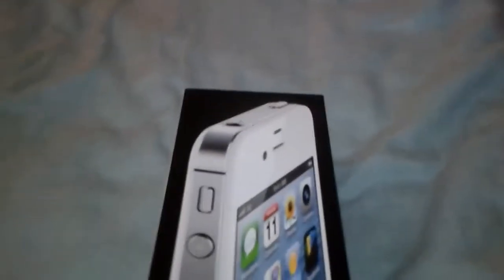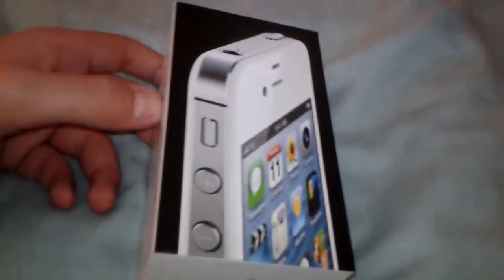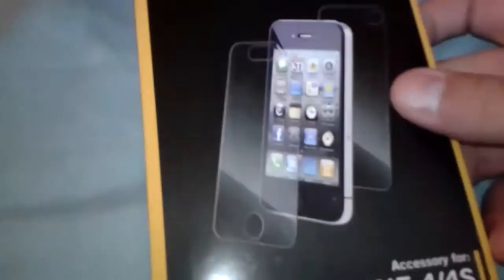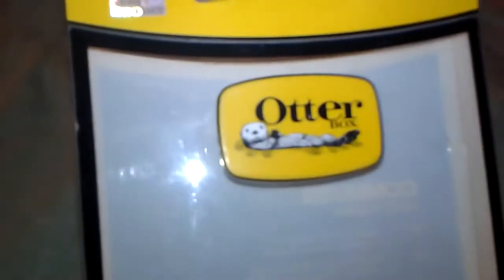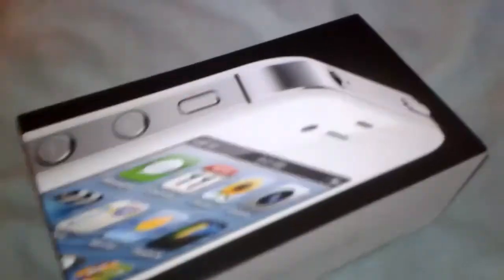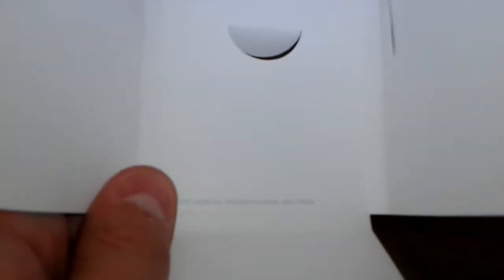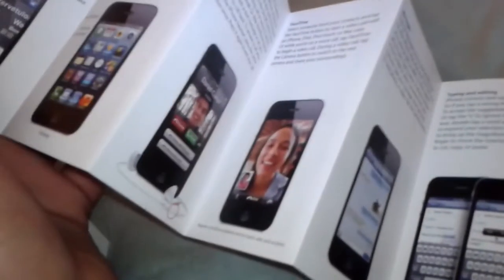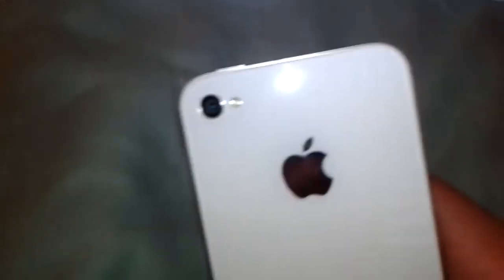Iphone4 review from sprint